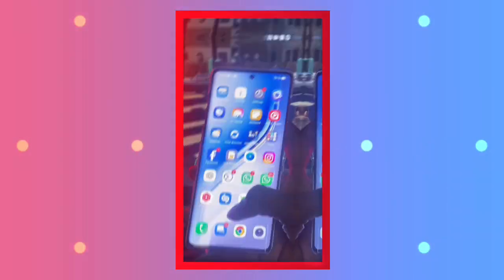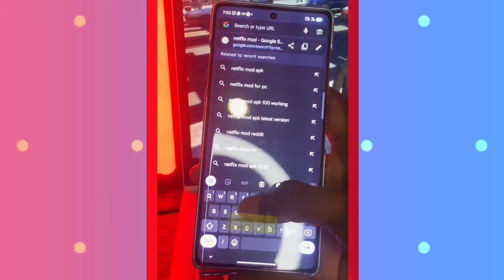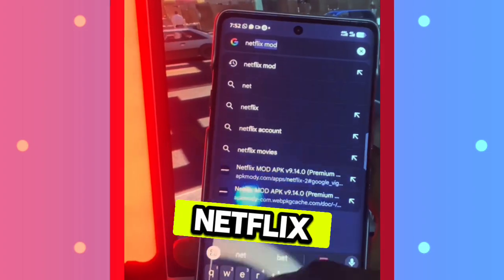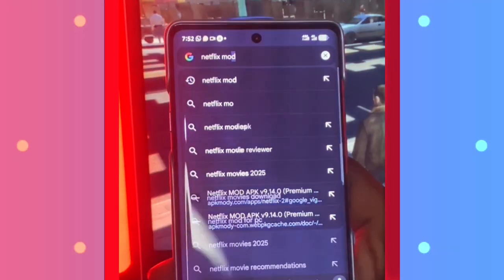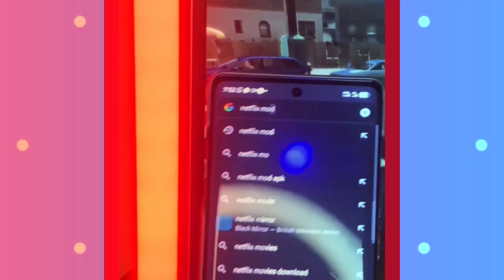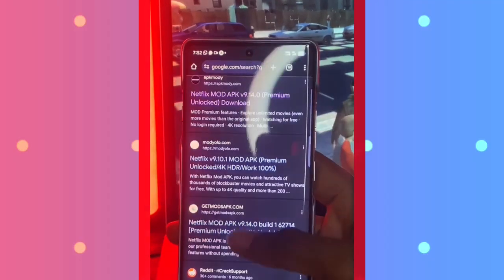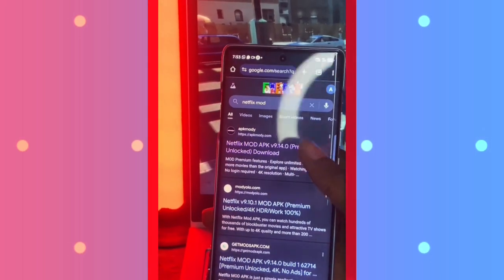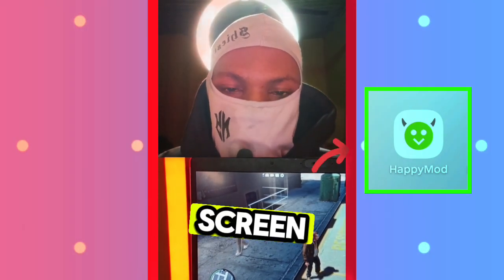Top Secret Trick to Download Paid Apps Free (2025 Guide)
Want to download paid Android apps without spending a dime? In this video, I’ll show you a simple and effective method to get premium apps for free on your Android device — no root, no risk.
Whether you're looking to save money or just try before you buy, this tutorial is safe, fast, and beginner-friendly.

👉 Watch till the end for the full guide!